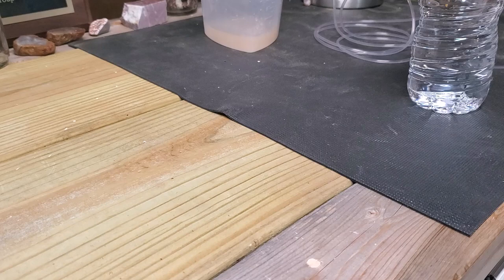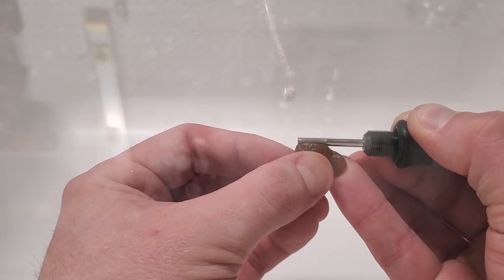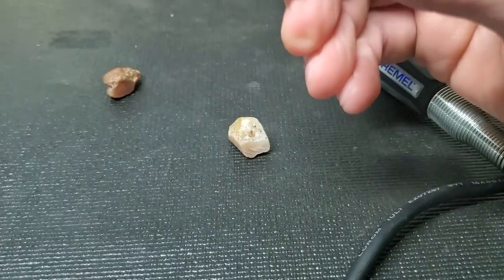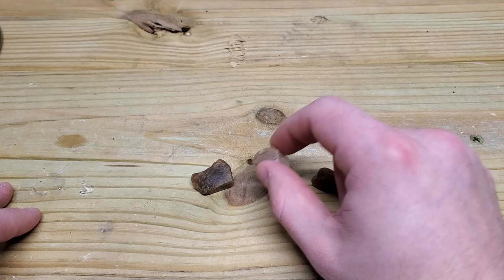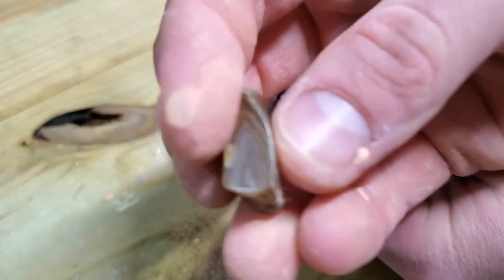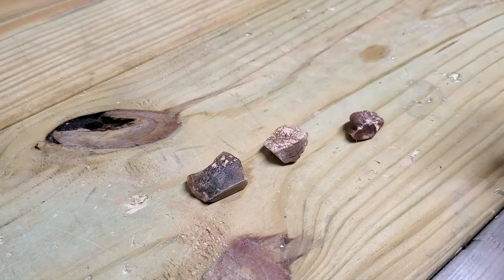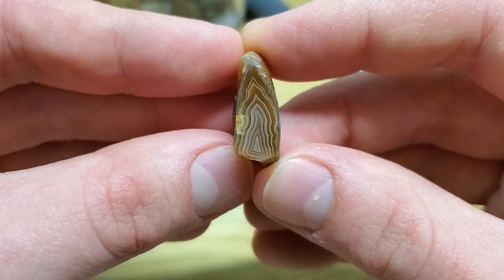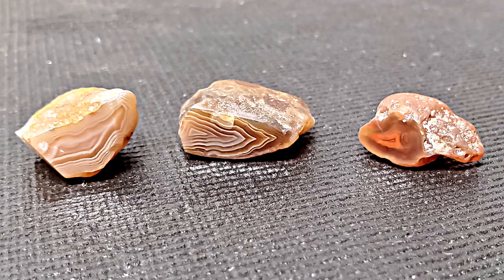Polishing Lake Superior Agates w/ a Dremel!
For this video I put new lapidary skills to work on three lake superior agates, from raw agates to polished specimens, this was very fun and helped me, once again, learn a lot of tricks!

• Comment (I love talking with you all)

I N D E S T R U C T I B L E   S H O E S:

S H I P P I N G   A D D R E S S:
Taylor (Agate Dad)

T O P  10  A D V E N T U R E S:

O T H E R   A M A Z I N G   C H A N N E L S:
(There are so many more channels out there - please checkout TheFinders)